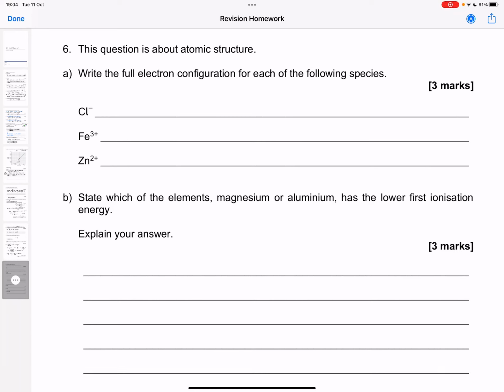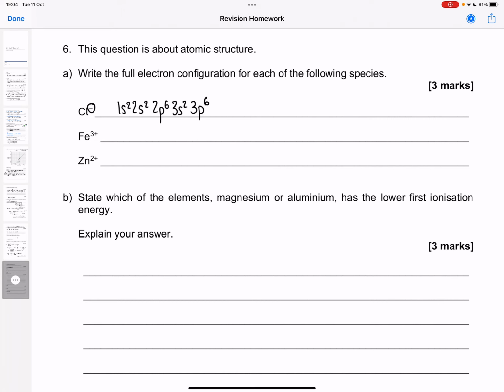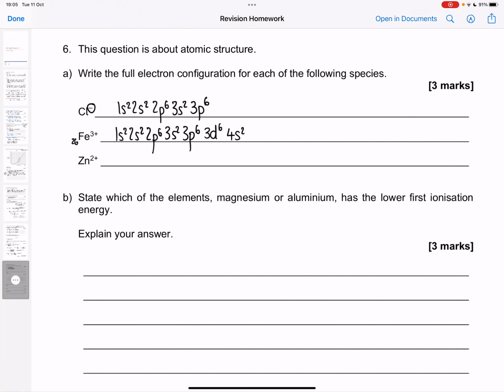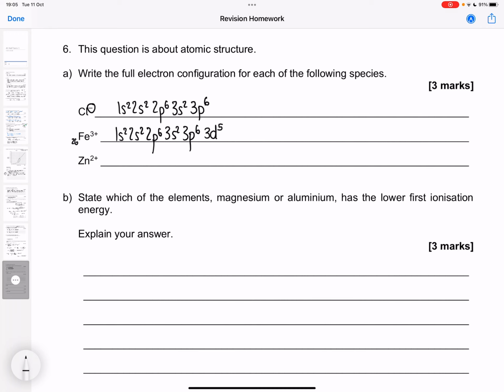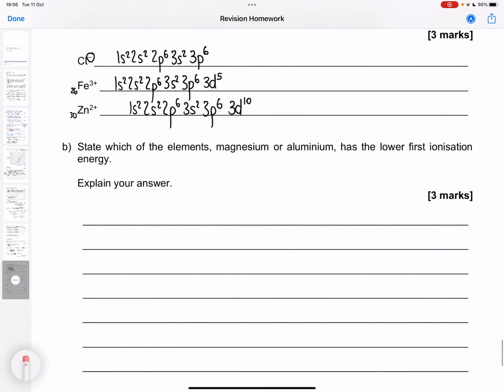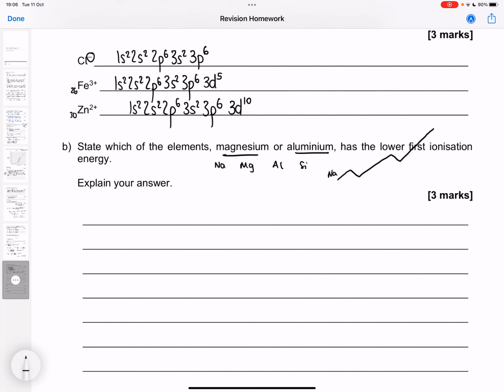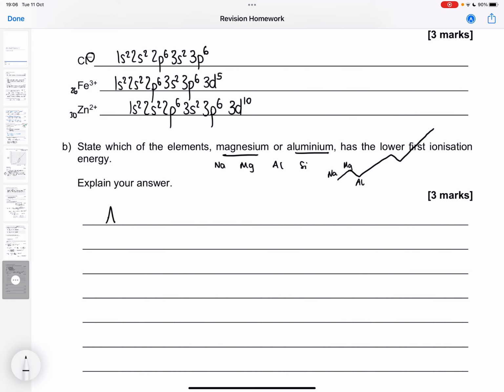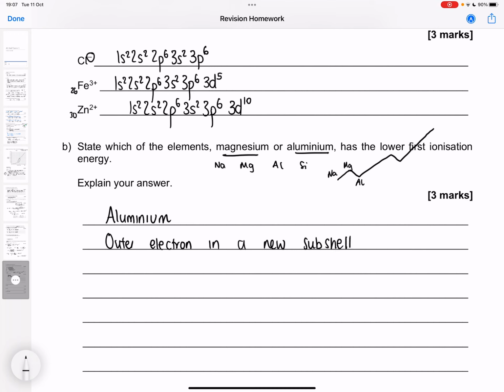A1 Half Term 1 Revision Homework Question 6